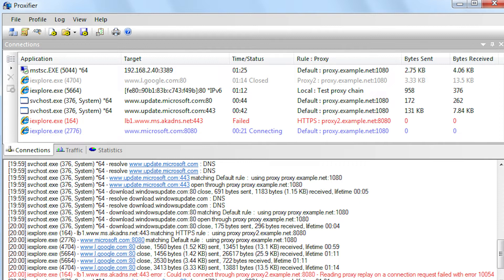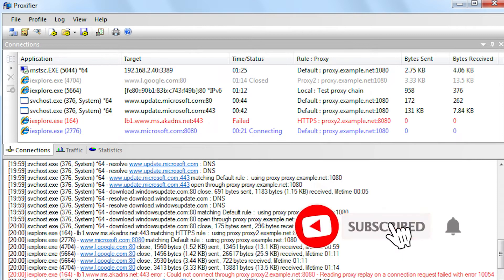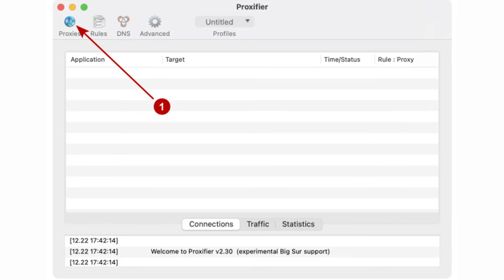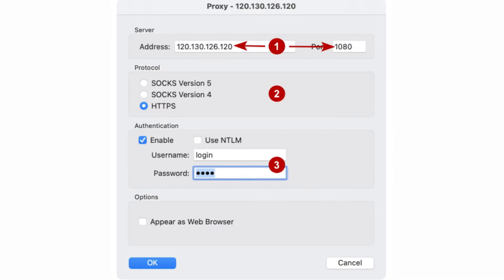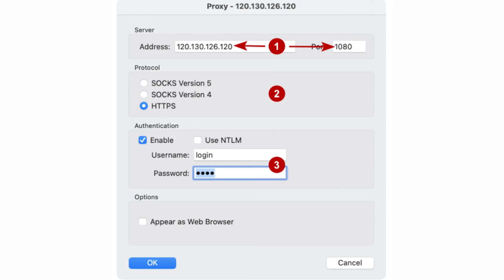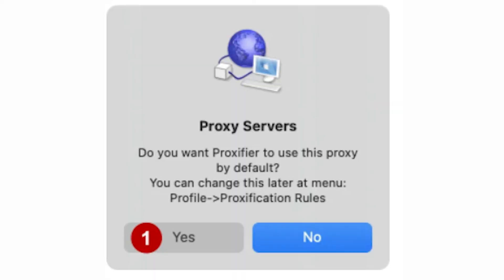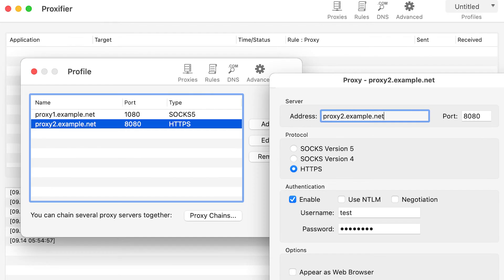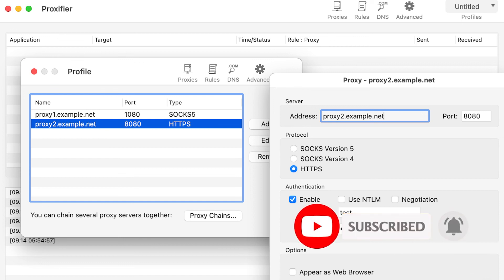How to set up proxy in Proxifier on MacOS